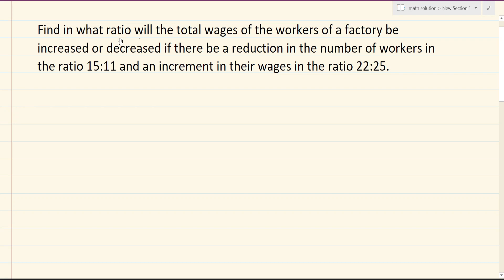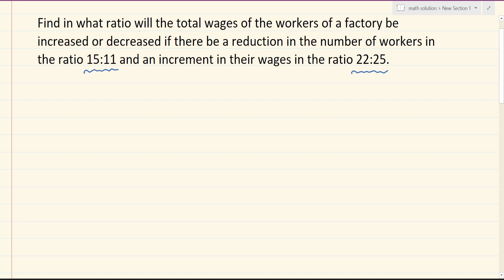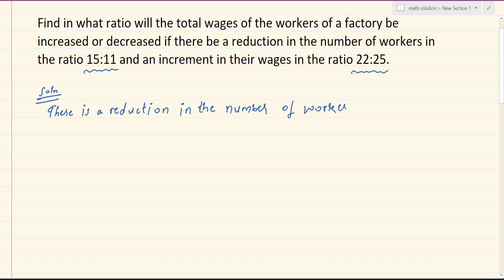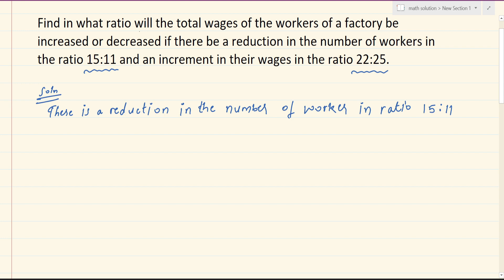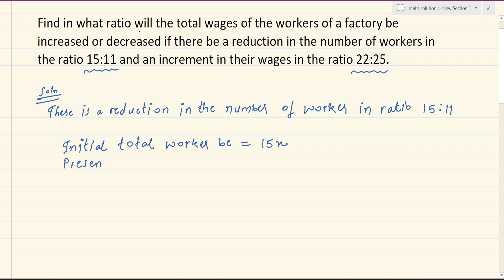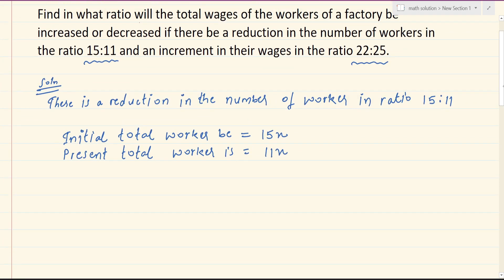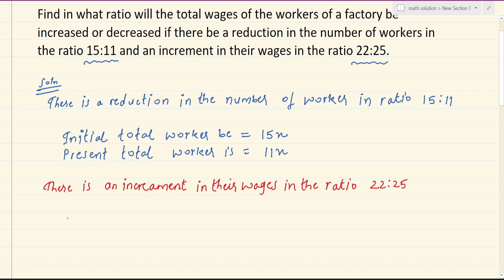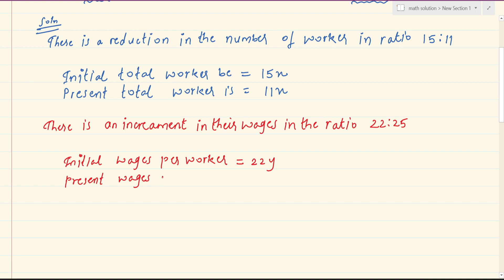Find in what ratio will the total wages of the workers of a factory be increased or decreased if the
Find in what ratio will the total wages of the workers of a factory be increased or decreased if there be a in the number of workers in the ratio 15:11 and an increment in their wages in the ratio 22:25